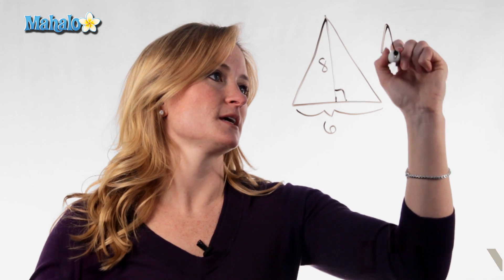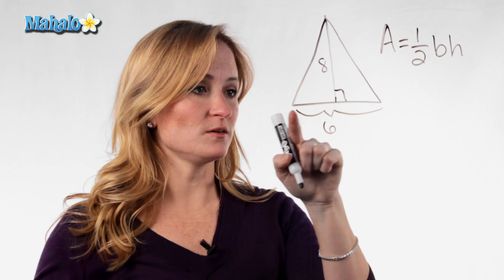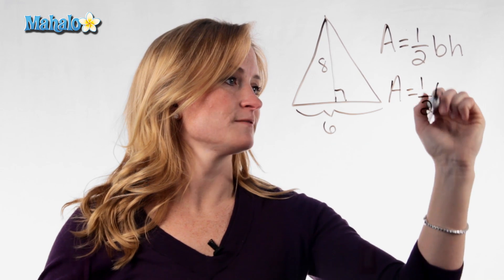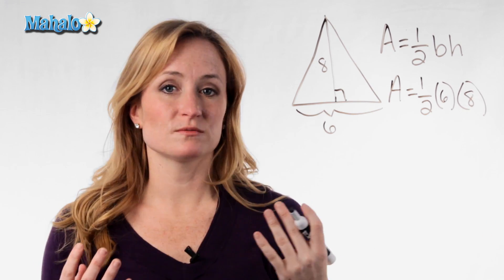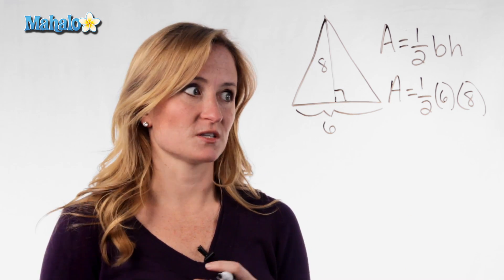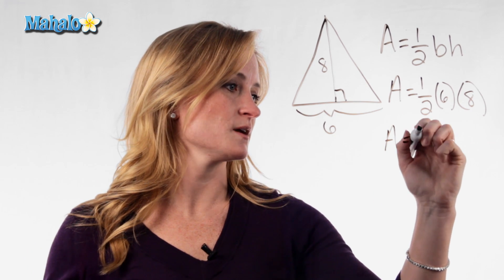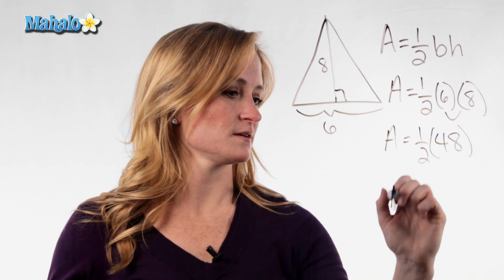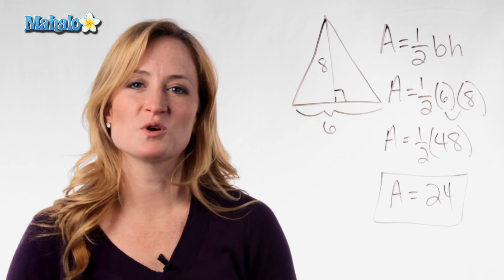Learn Geometry: How to Find the Area of a Triangle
Julie Clark, host of the Mahalo Math Channel and a high-school math teacher of 7 years, explains how to find the area of a triangle.